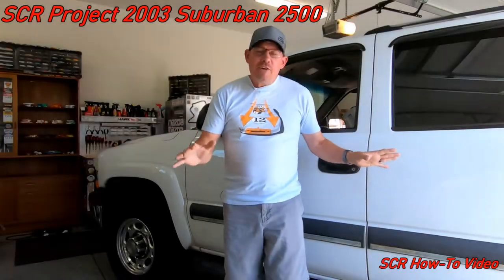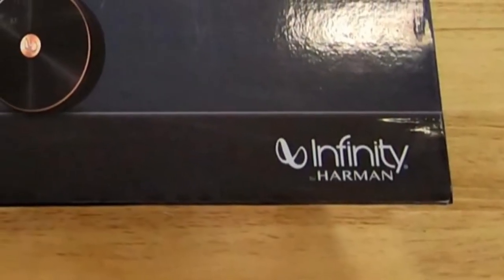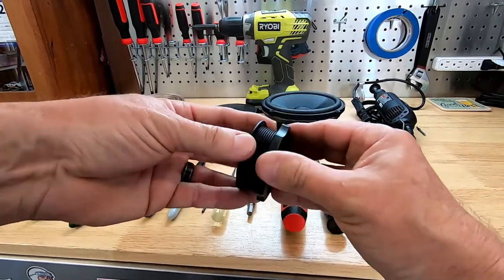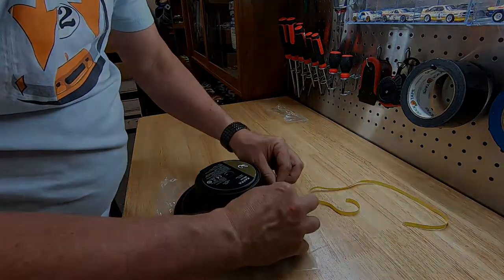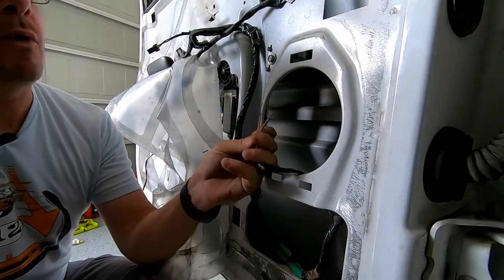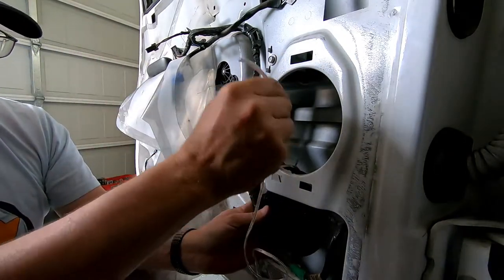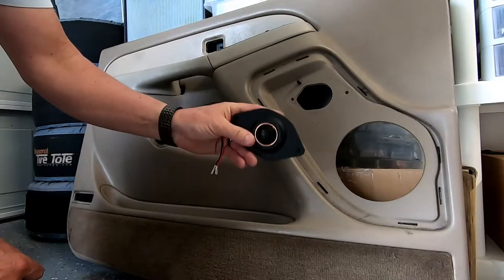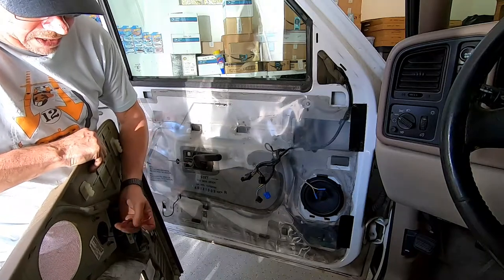SCR Project 2003 Suburban Speaker Upgrade Part-1, Installing Component Speakers Into The Front Doors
In this how-to video I show you everything you need to know on how to install Infinity Kappa series 6-1/2" component speakers into the front doors of a 2003 Chevy Suburban 2500. I include details on all the tools and supplies needed to upgrade your old original 18+ year-old paper speakers.

Please check out the other videos I have for my Project 2003 Suburban 2500, including Part-2 in this series where I show you how to install Infinity 2-way speakers into the rear doors with a final sound comparison, and Part-3 where I show you details on how to remove the front and rear door panels.